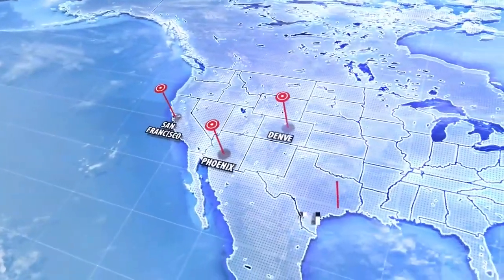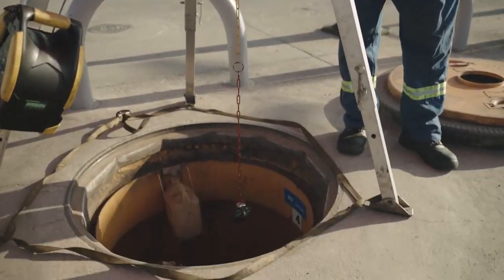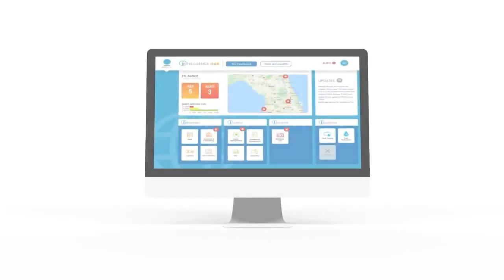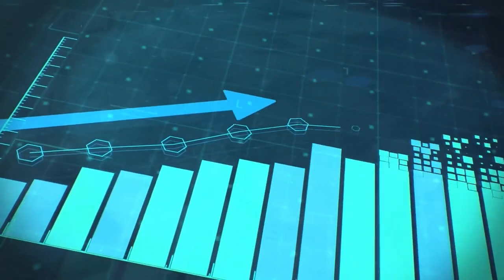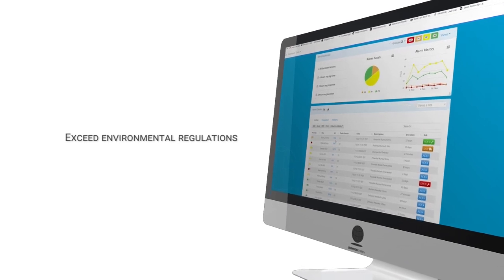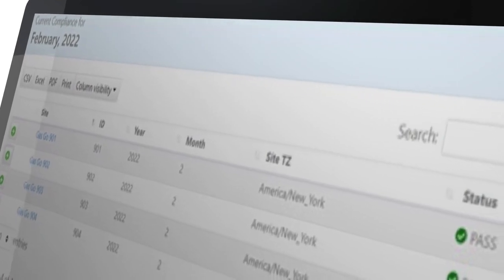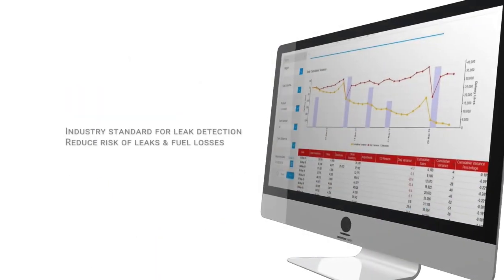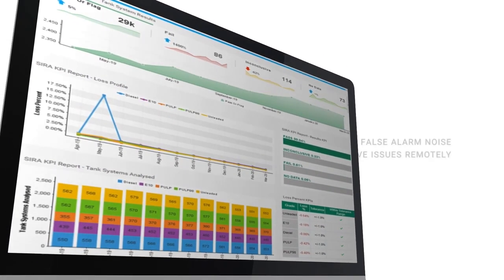Perform Better With iHUB By Leighton O’Brien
Is Your Fuel Management Software Giving You Everything You Need?

As a fuel executive, we know you’re required to do more with less, often using multiple software systems to manage all aspects of your business.

Whether it’s clearing NOVs, keeping stores wet, reducing truck rolls, repairing equipment, or minimizing fuel write offs - all while having to meet budget and maximize fuel margins.

How do you improve, manage and report all these moving pieces?

Our iHUB fuel management platform collects and centralizes your existing data in real time, giving you the tools to remotely see, act on and resolve a myriad of events across UST compliance, wetstock management, fuel supply and site asset management.

iHUB has helped our customers achieve:

- 83% fuel loss improvement and direct savings of $6.7 million over 2 years
- $908,900 reduction in maintenance costs through remote issues resolution
- 6% sales increase from faster fill times and better fueling experience
- 83% of ATG alarms mitigated to avoid dispatch
- fuel variance reduction totalling 8 million gallons

If you’re feeling frustration with your existing software provider, or just want to do things better, take a peek inside iHUB via this short video.

Backed by decades of expertise and trusted by leading c-stores globally, iHUB provides rich data intelligence to enable you to achieve higher ROI for your business.